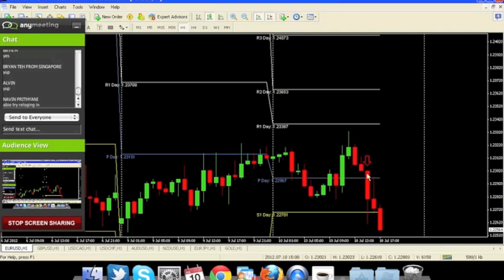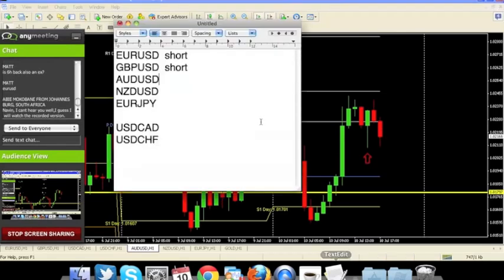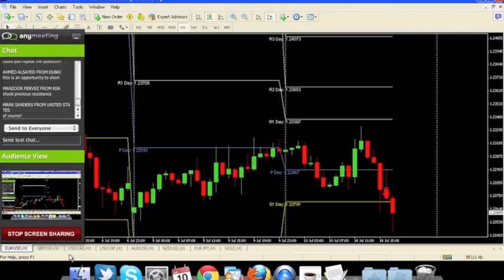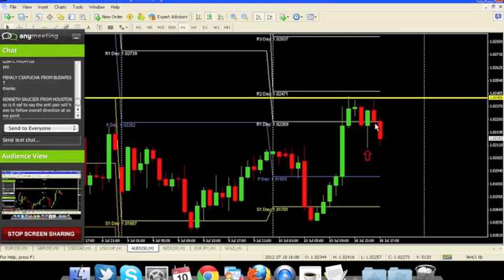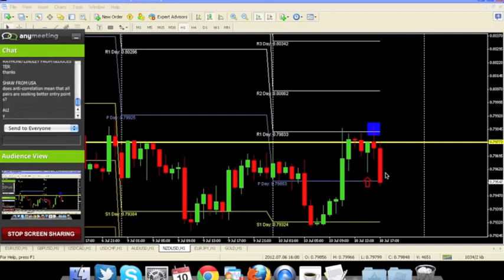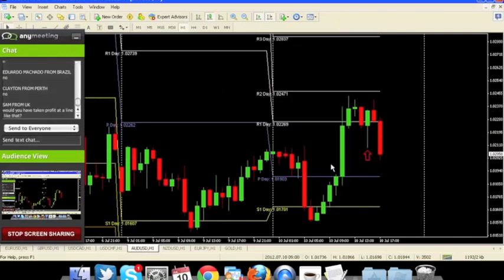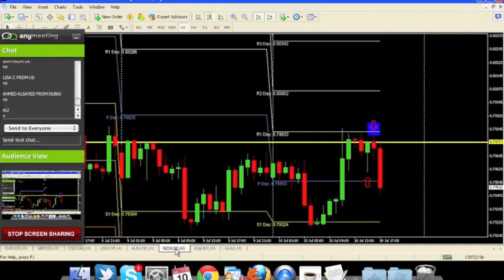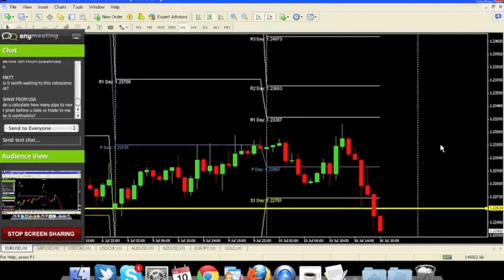Predicting the Forex Markets Hourly Urban Forex